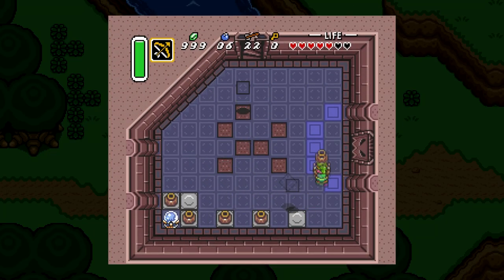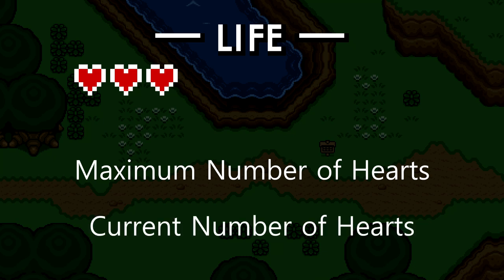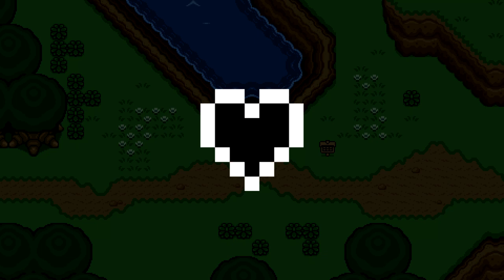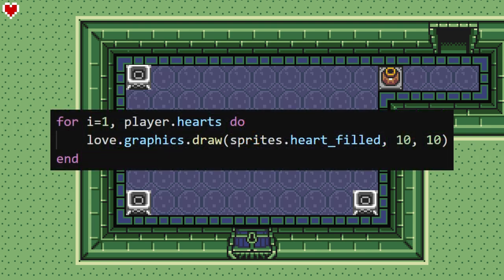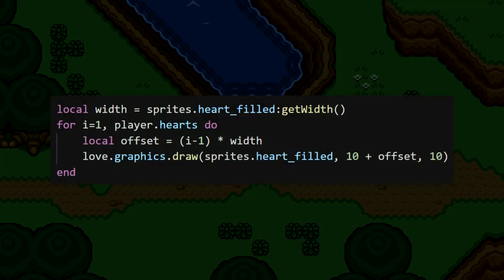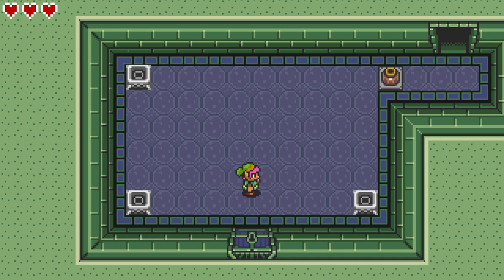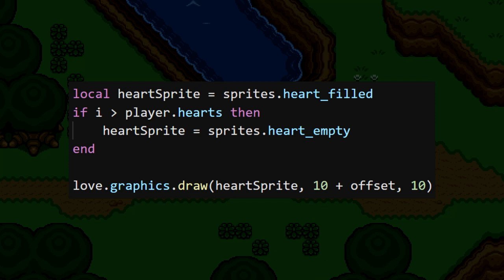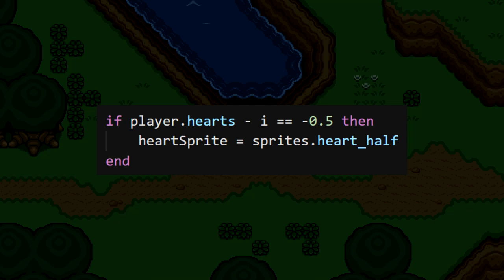Hearts and Damage | Recreating Zelda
Episode #8 of a game-development series about creating a Zelda game from scratch. In this video, we work on of the most iconic parts of the Zelda series - the heart HUD. This involves displaying the current heart count to the screen, any empty hearts available, and half-hearts.

Music: Windfall Island - The Legend of Zelda: The Wind Waker

For legal reasons, I needed to remove the original GitHub repo for this series. Apologies for the inconvenience; the rebooted repo can be found here: